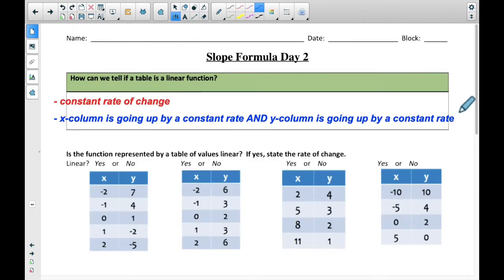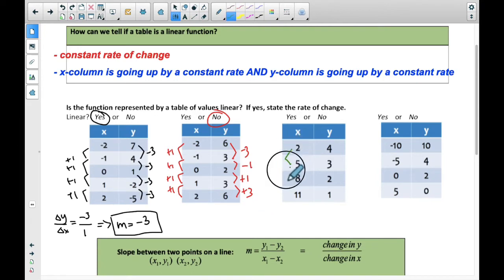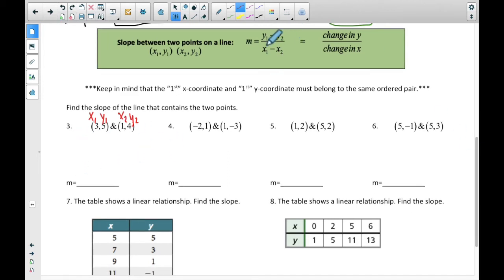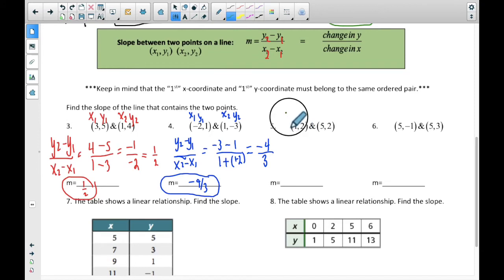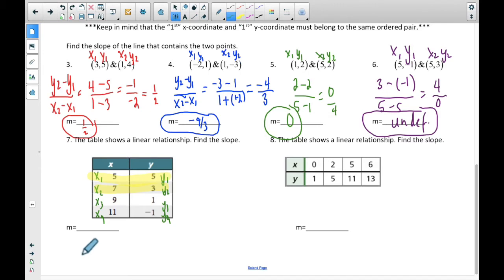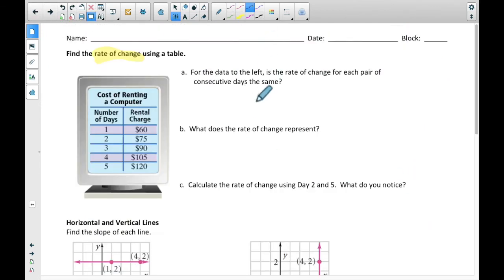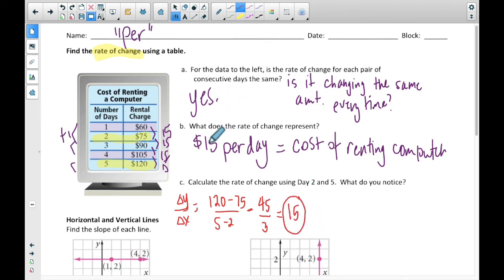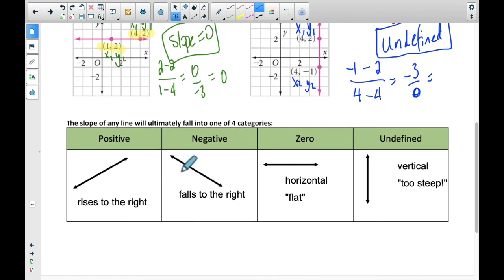5 2 Slope Part 2